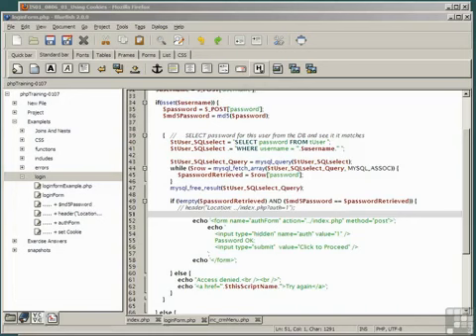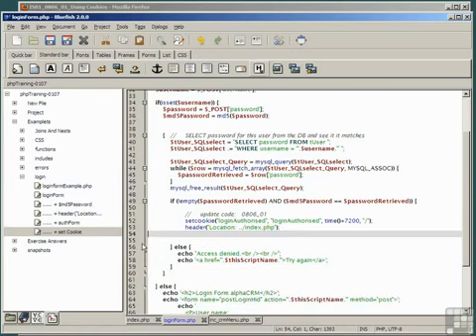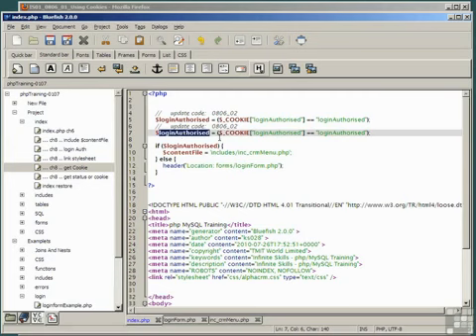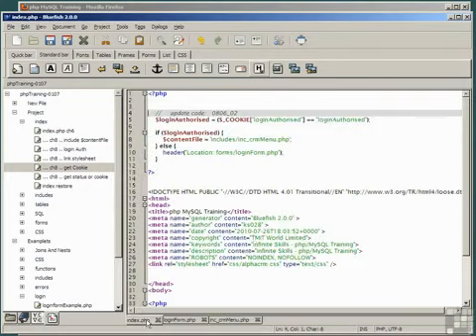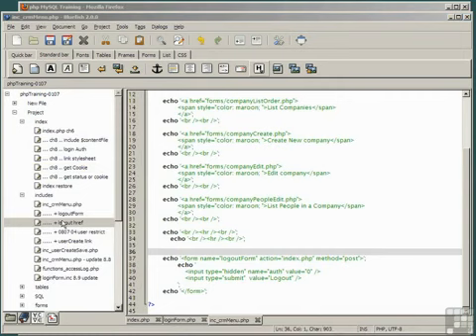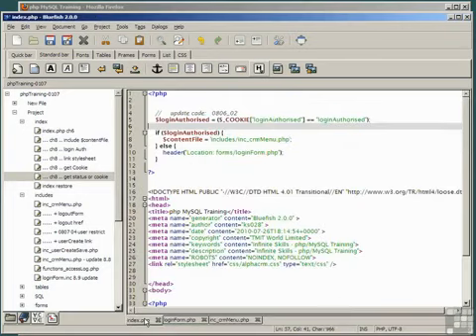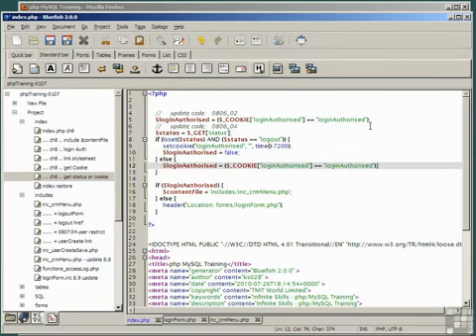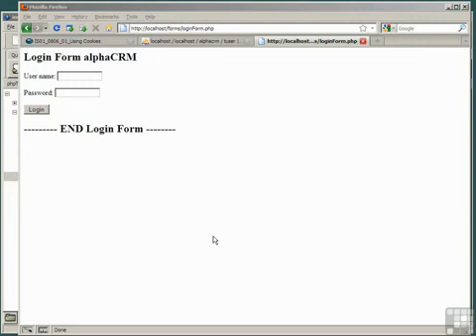Beginner PHP and MySQL Tutorial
Lecture 95 - Using Cookies - Practice

PHP or PHP Hypertext Preprocessor is a very powerful open source server side scripting language used for creating dynamic web pages. A Server side scripting language is a language that is read on the server side and not the client side. When a user accesses a web site written in PHP the web server will read the page and output HTML to the users web browser. HTML is different than PHP in that HTML is a client side language, when a user requests an HTML page the web server simply send the text in the HTML page to the users browser which then formats that page based on the HTML. MySQL is also a free open source software the is used to create databases that are used primarily by web servers. The My stands for the name of the co-founders daughter, My while the SQL stands for structured Query Language.

Mixing PHP and MySQL together in a website will give you unlimited possibilities of what you can produce. One little problem with developing websites in PHP is that since it is a server side scripting language you have to open the page from a web server to view it properly. Unlike HTML where you can save an HTML document on your desktop and then view it from there, PHP needs that server interaction to view properly. The good news is most web hosting companies provide PHP and MySQL for a pretty cheap cost to the users.

So think of the possibilities that we have by using a dynamic scripting language like PHP and a stable open source database like MySQL. When I first learned PHP and MySQL my first thought was that by using PHP and a MySQL I could create a website that could contain thousands of pages but only three actual pages. So in terms of updating a Web Site design using PHP and MySQL would be a huge time saver.

With most web hosting where you have your hosting and MySQL databases together it makes it very easy to connect to the MySQL database to extract information or even insert information. So lets say that we have a database called "mysite" and the table in "mysite" called "mypages" and it is formated like the following:

Credits to Udemy.com